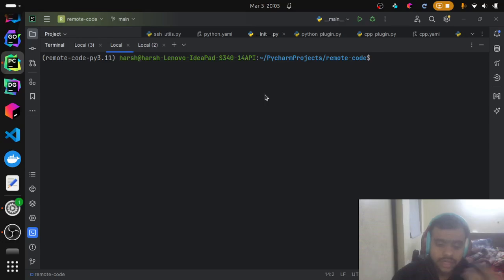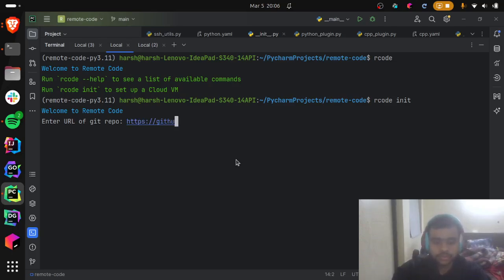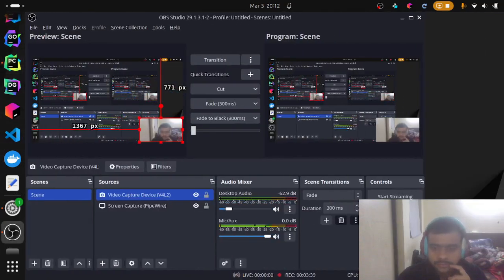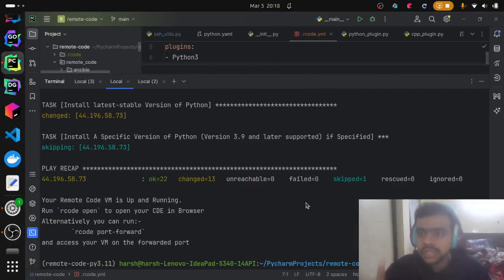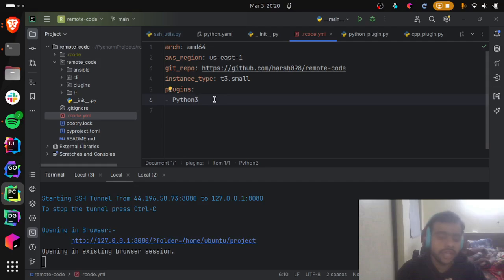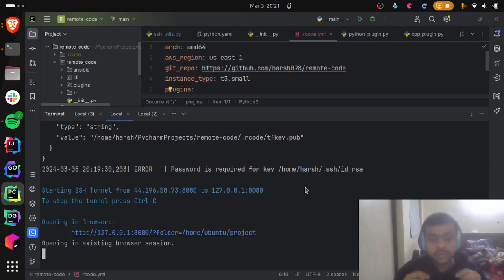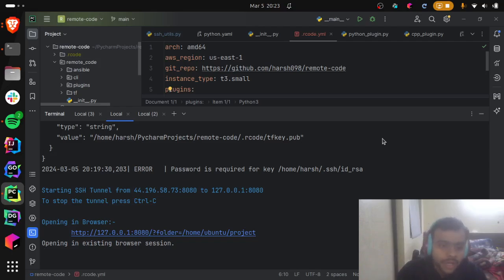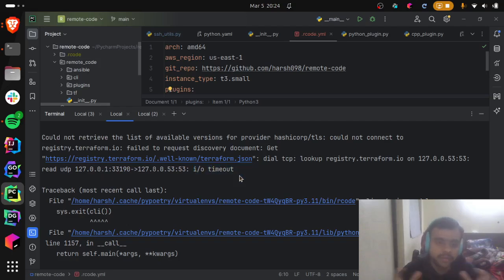Ditch Codespaces, Use Remote Code (Work in progress)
This is a personal tool I am open sourcing as I do not like Github Codepsaces and Gitpod is not free anymore.